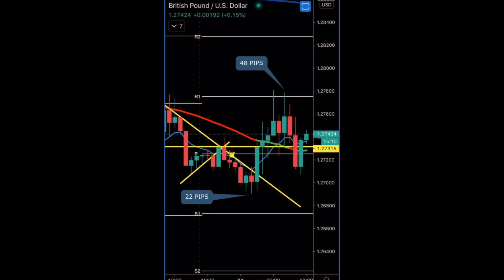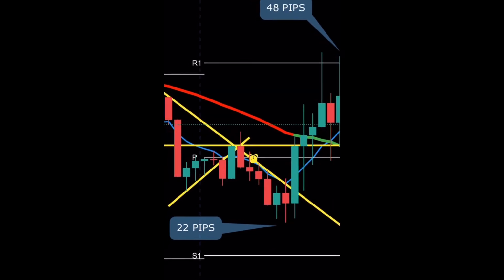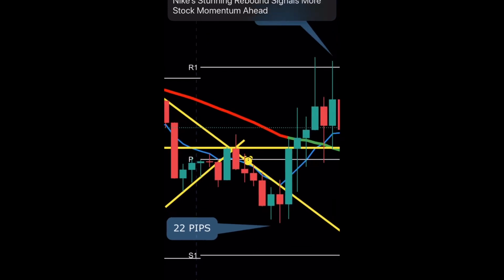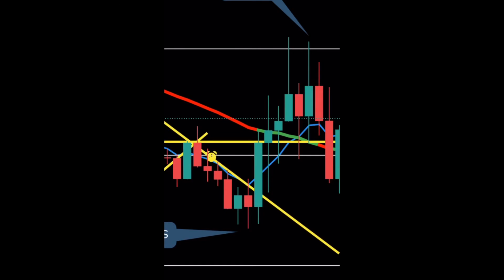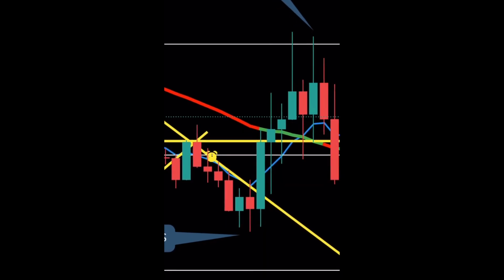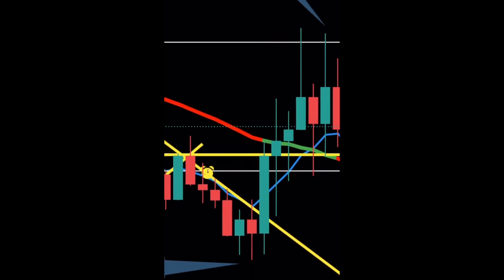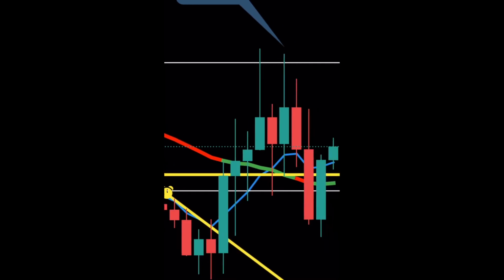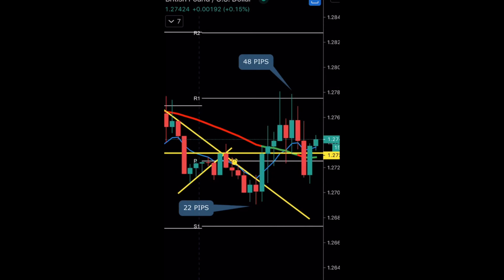The London Review - 9/24/2020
Pivot points can be helpful for entries and taking profit when scalping or day trading. We use it as one of our strategies.

If you’d like to learn some proven Forex strategies or message me.